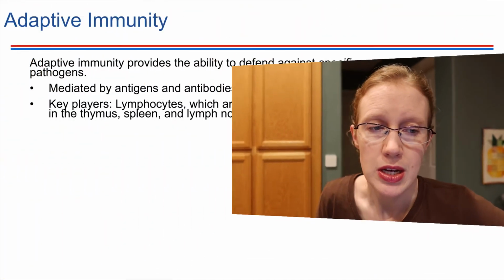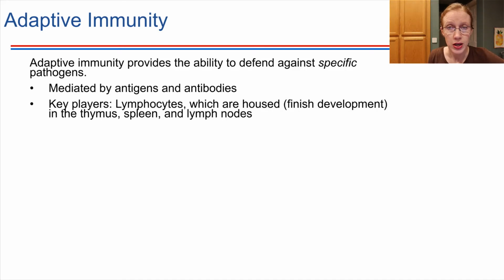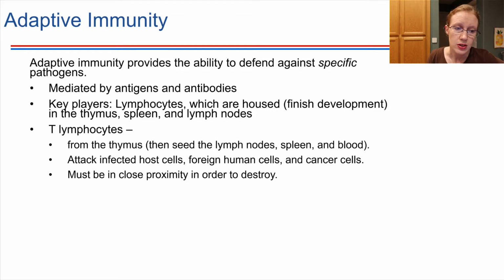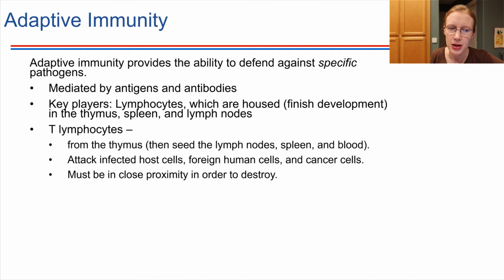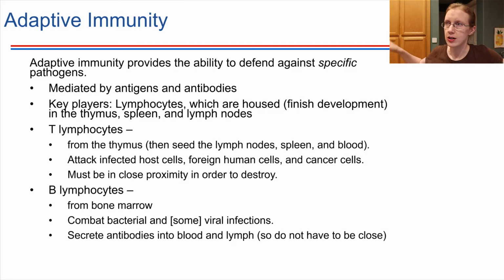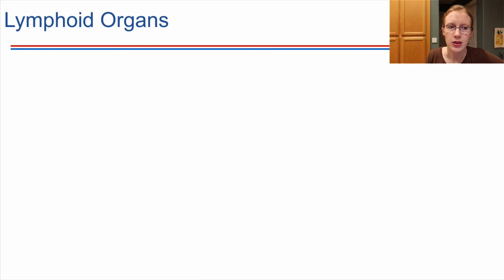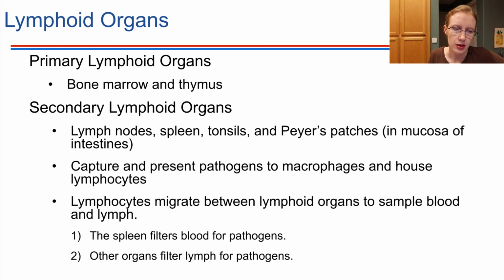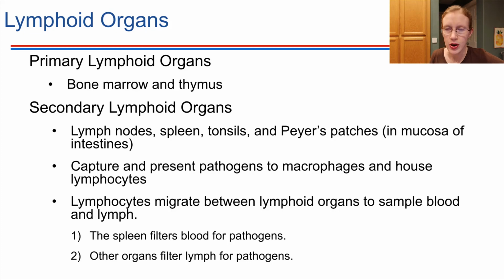Bio18 Ch15 The Immune System part4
Intro to Adaptive Immunity